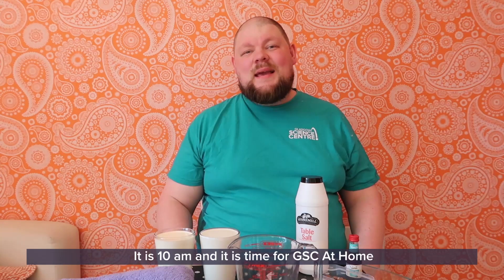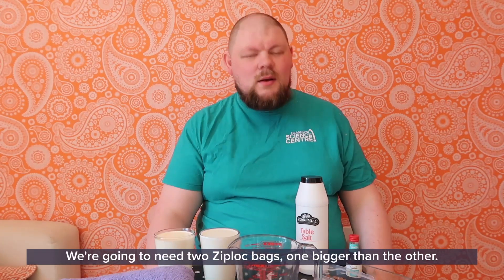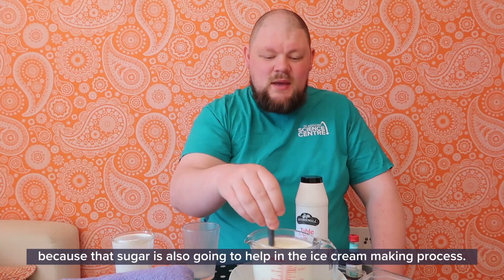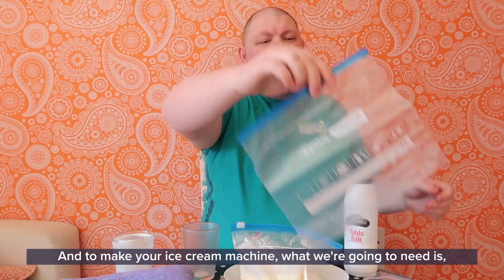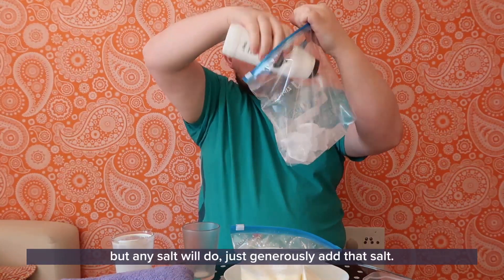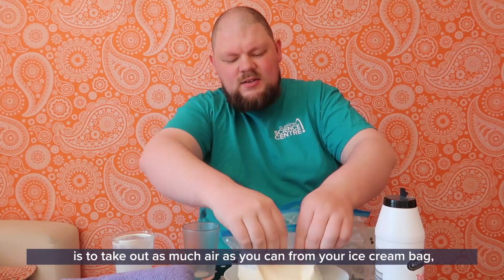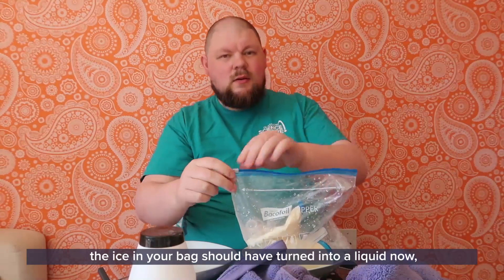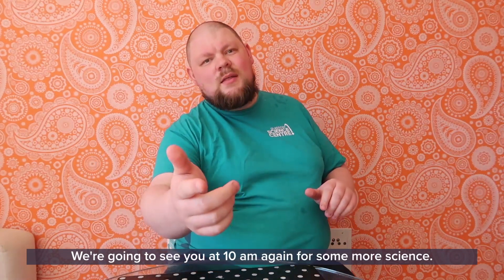GSCAtHome: Home-made ice cream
😎 Chill-out and enjoy some cool and tasty kitchen science on GSCAtHome with CJ!

🍨  Make your own delicious ice-cream with an understanding of how you can use an endothermic reaction to lower the freezing point of water.

🗒️ To try at home you will need:

250 ml of cream;
250ml of milk, preferably whole milk (vegan alternative is coconut milk);
sugar;
salt;
ice cubes;
2 x Ziploc bags (1 x large and 1 x small);
some flavourings (e.g. vanilla and chocolate chips);
a bowl;
a jug;
a spoon;
and a bowl.

You will also need some adult permission and supervision.

🌞 The result will be a tasty treat for all the family to eat - especially on a hot, sunny day!

N.B. This experiment uses milk and your chosen flavourings. Although rare, in some people these foodstuffs may cause an allergic reaction.